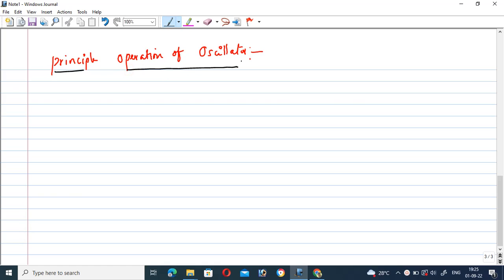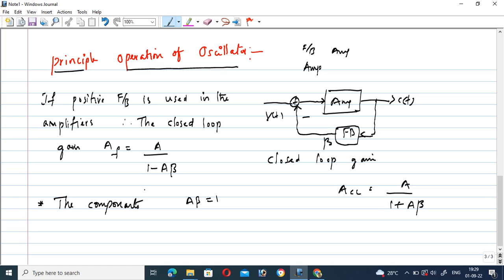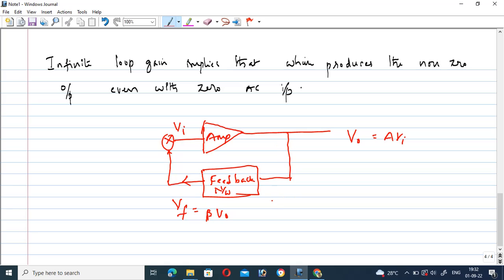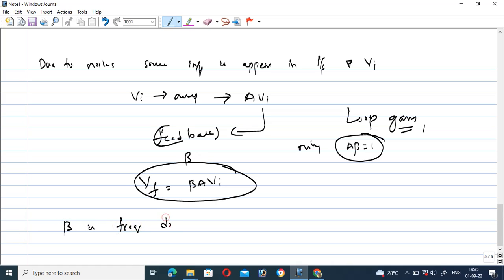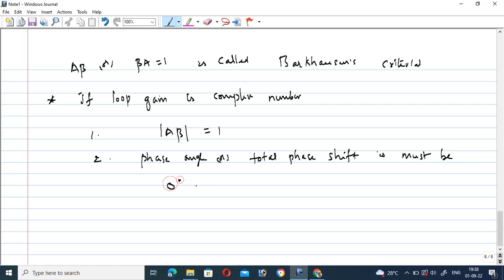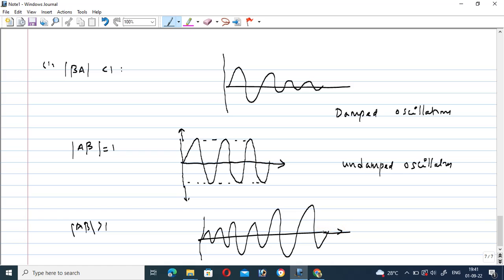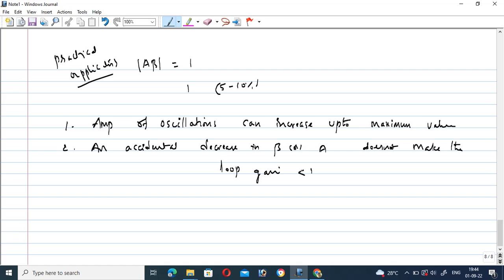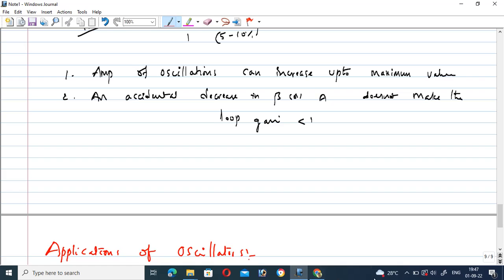PRINCIPLE OPERATION OF OSCILLATOR